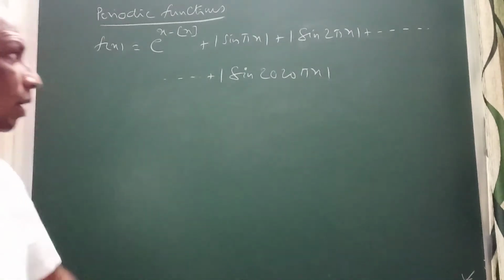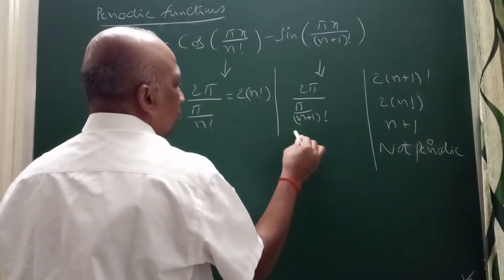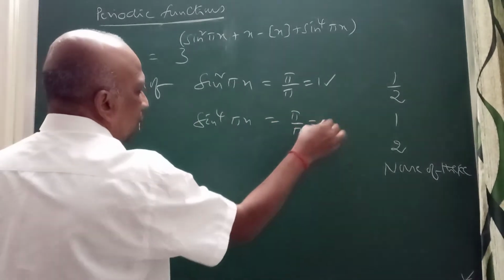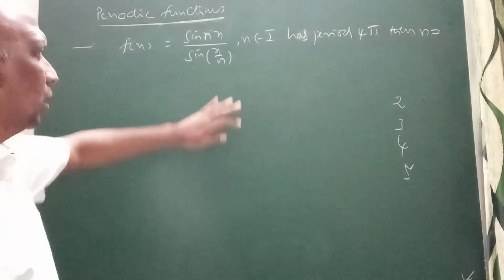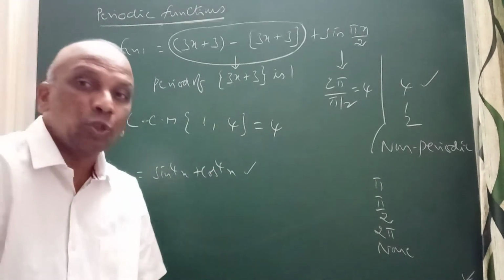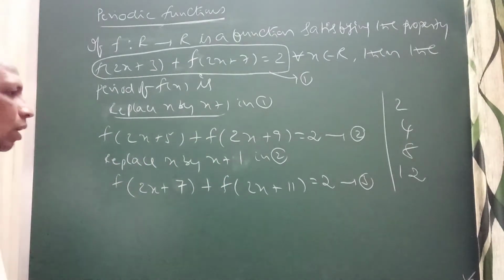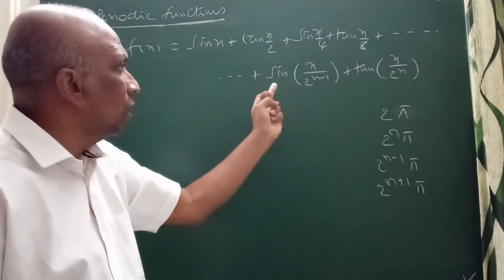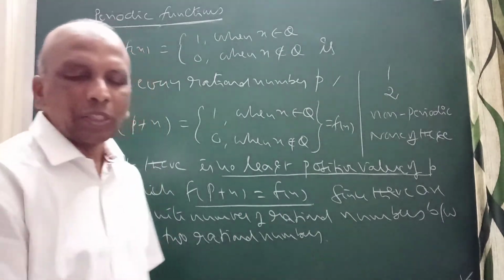Periodic function-Jee Main |IITJEE|KCET|ISC|CBSE|Relations and Functions| Class 11th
I have explained different models in periodic functions. It helps you to improve your concepts in periodic functions.
you can also see my previous video of basics of periodic function.

I hope that every one should try to get minimum 70 marks in JEE Main.